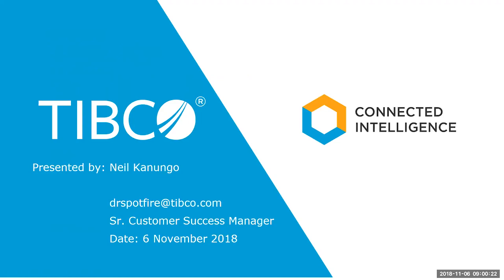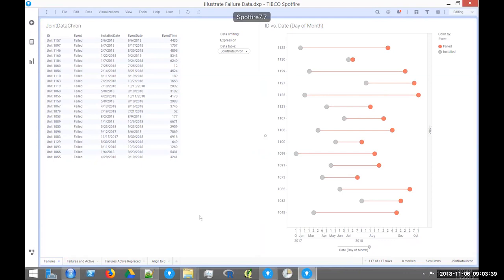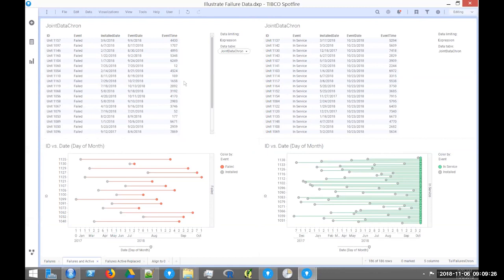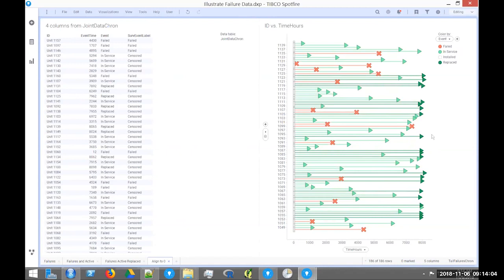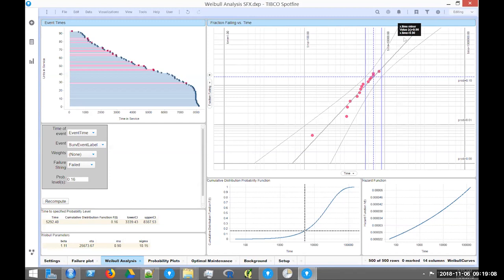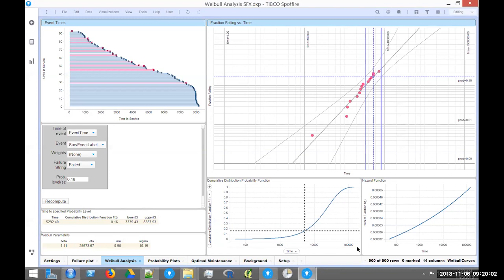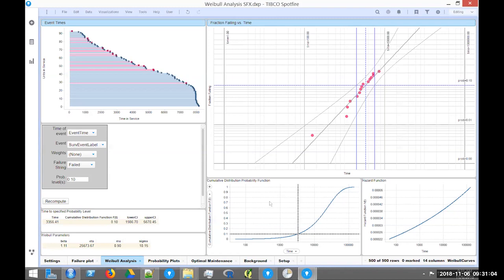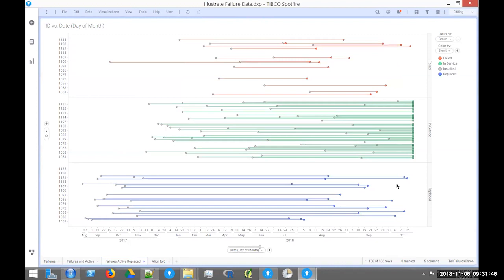Dr. Spotfire - Reliability Analysis: Estimating Part Lifetimes from as Few Failures as Possible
This session of Dr. Spotfire featured Neil Kanungo, Senior Customer Success Manager at TIBCO Software Inc. Discover what Dr. Spotfire's online office hours has to offer by registering for a live session. And that's not all! If you are ready to showcase interesting visuals and gain deeper insights into your data, join the conversation on Twitter using the DrSpotfire hashtag and then post your question to the TIBCO Community "Answers" section with the hashtag DrSpotfire.